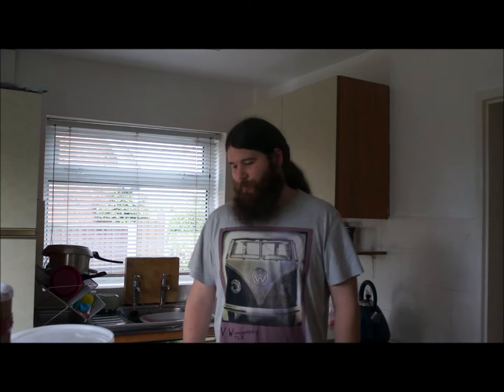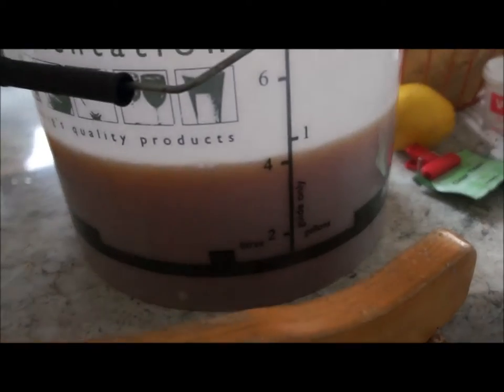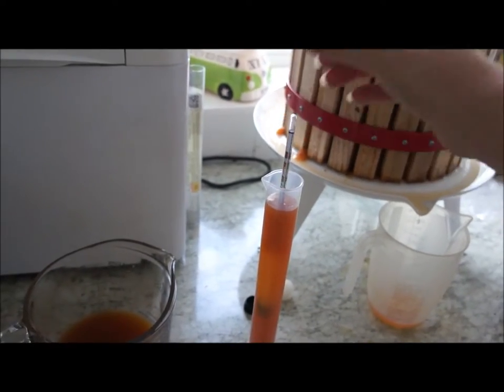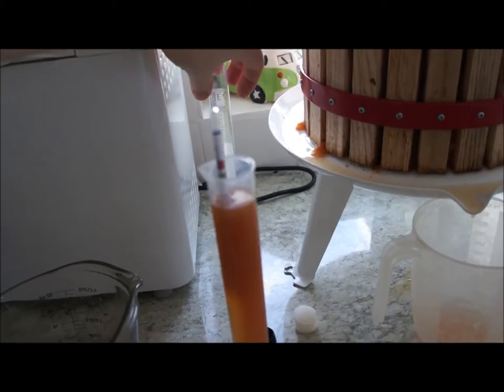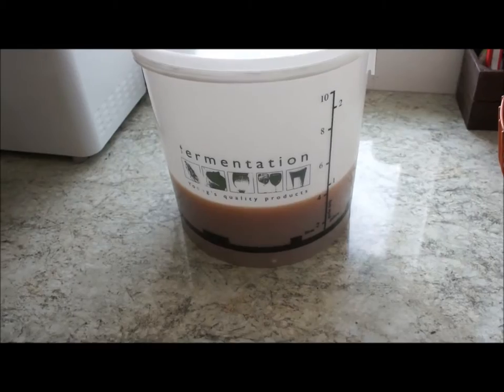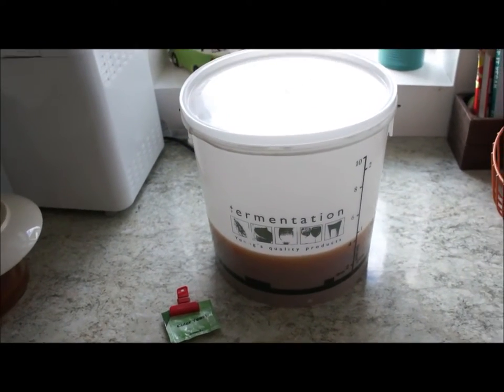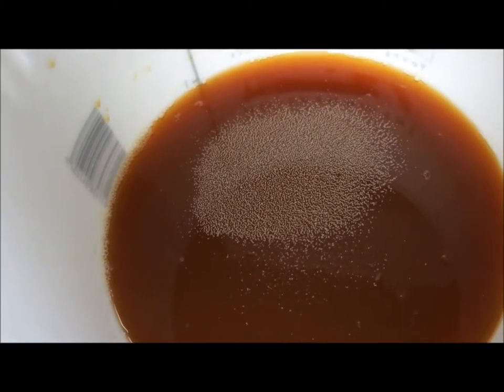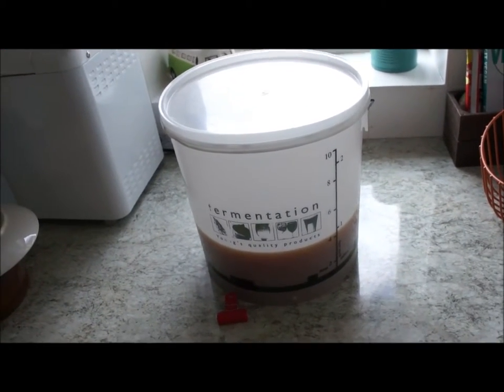Making Organic (Hard) Apple Cider at Home! Part 2: Adding The Yeast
Hi everyone, welcome back to Making Organic Apple Cider at Home! Part 2: Adding The Yeast!

Hairy Jon.